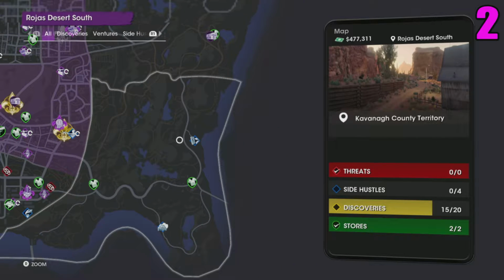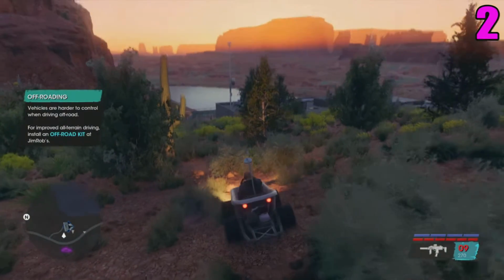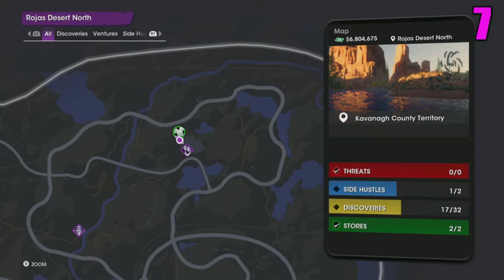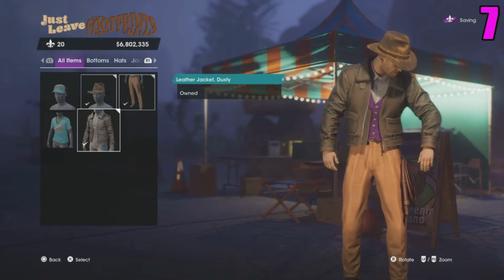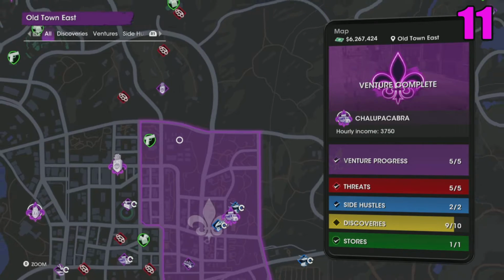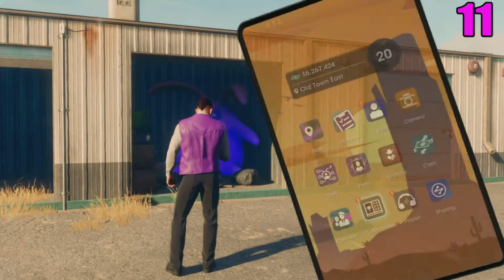10 or More Easter eggs and Details in Saints Row You May Not Know Part 2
Hello everyone hope you all enjoy